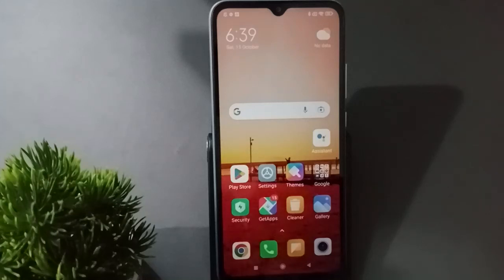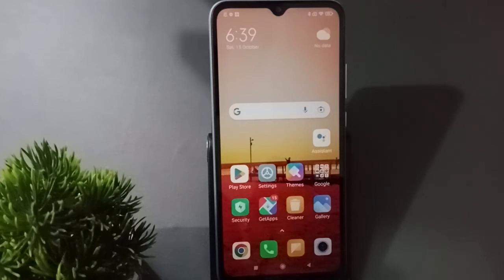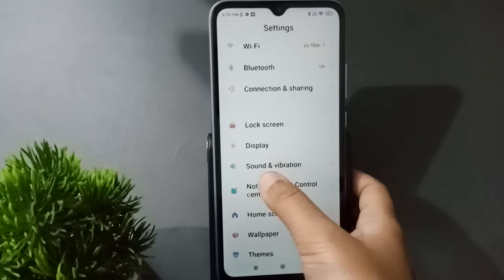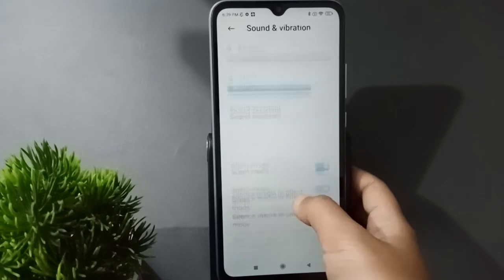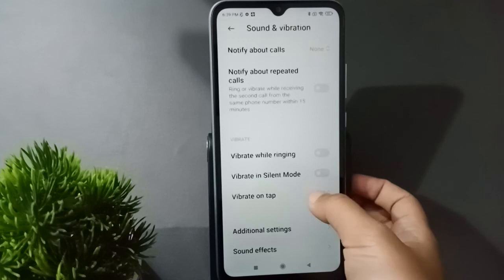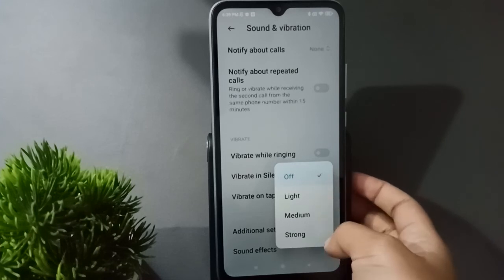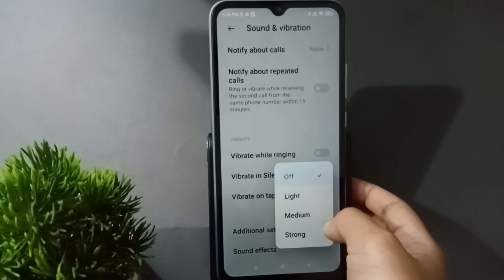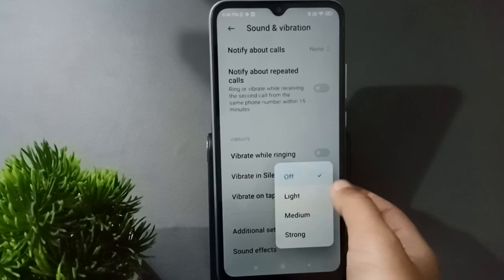how to use and off vibrate on tap redmi 11 prime 5g